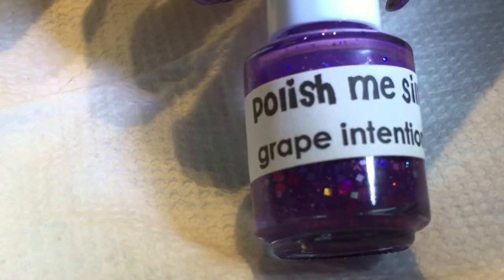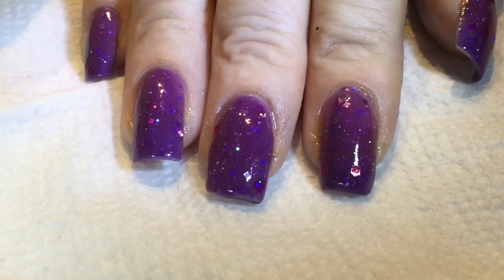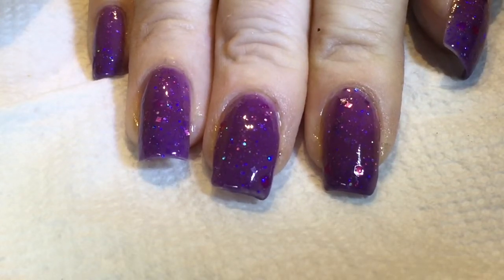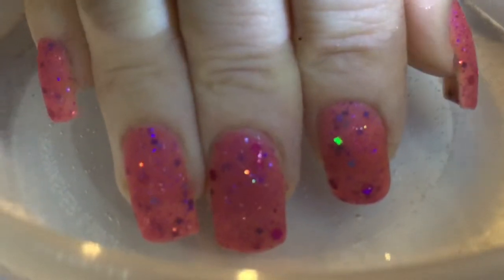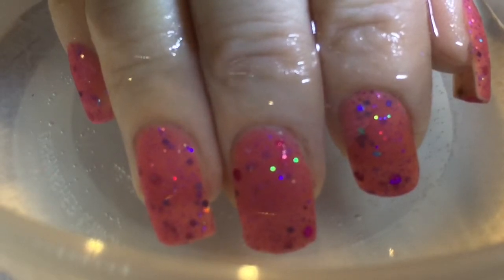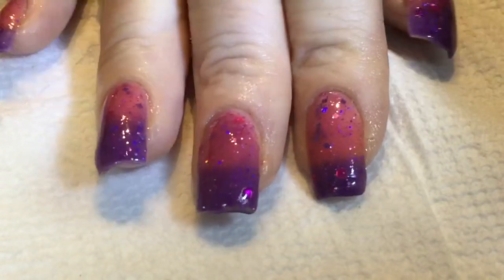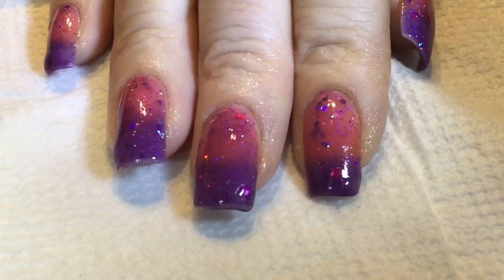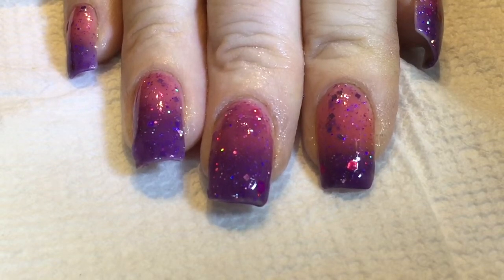Thermal glitter polish review and demo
Polishes. Polish me silly off of etsy, color grape intentions
Glisten and glow topcoat
Orly bonder